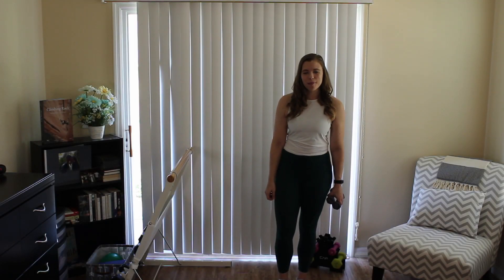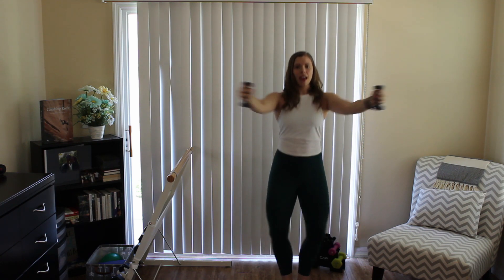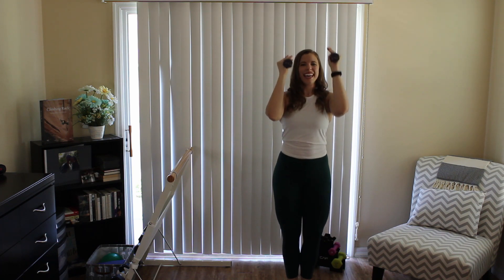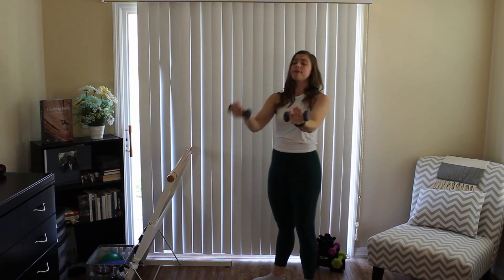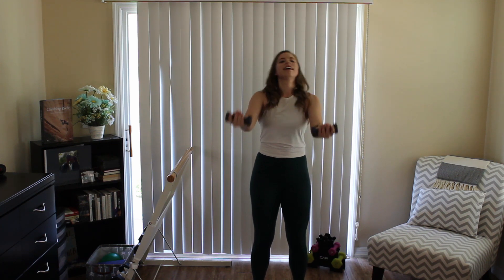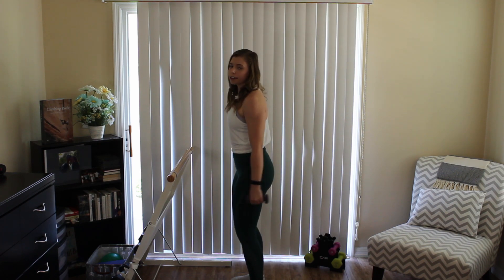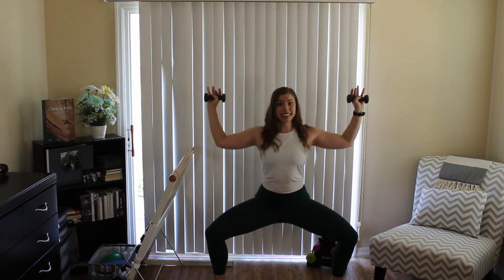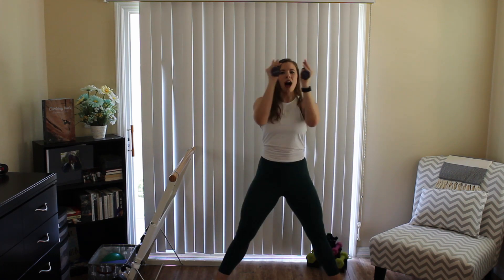AT HOME BARRE WORKOUT || Upper Body Burner || Light Dumbbell Workout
Today is all about the upper body! This 12-minute workout will work your entire upper body, leaving you feeling strong! All you need is a light pair of dumbbells - or soup cans, water bottles, or anything you have lying around your house!

Today's workout will take you through a series of four songs to work the entire upper body. No muscle will be left untouched! Get ready to move to the music - let's have some fun!

Erin Coatney Fitness strongly recommends that you consult with your physician before beginning any exercise program. You should be in good physical condition and be able to participate in the exercise.

Erin Coatney Fitness is not a licensed medical care provider and represents that the trainer has no expertise in diagnosing, examining, or treating medical conditions of any kind, or in determining the effect of any specific exercise on a medical condition.

You should understand that when participating in any exercise or exercise program, there is the possibility of physical injury. If you engage in this exercise or exercise program, you agree that you do so at your own risk, are voluntarily participating in these activities, assume all risk of injury to yourself, and agree to release and discharge Erin Coatney Fitness from any and all claims or causes of action, known and unknown, arising out of participation in these workout videos.